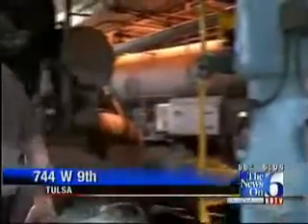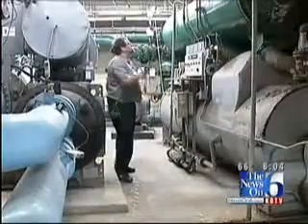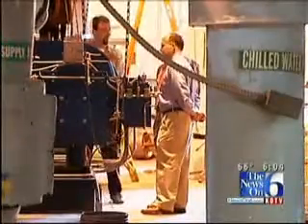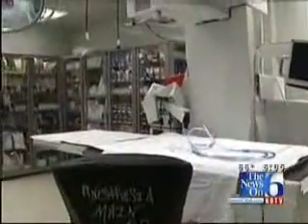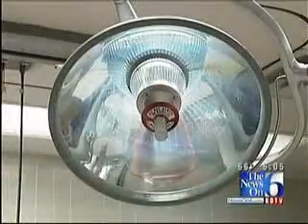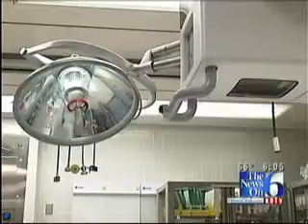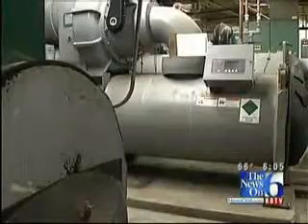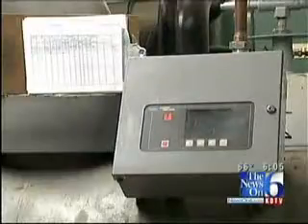City of Tulsa Using Stimulus Dollars To Go Green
The City of Tulsa plans to use stimulus money to create energy savings, thanks to an almost $4 million energy grant.